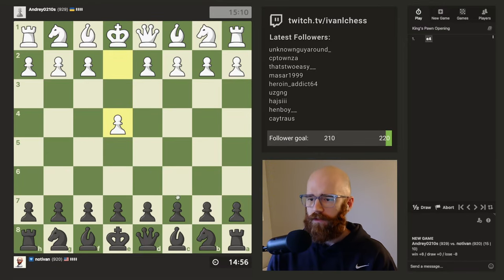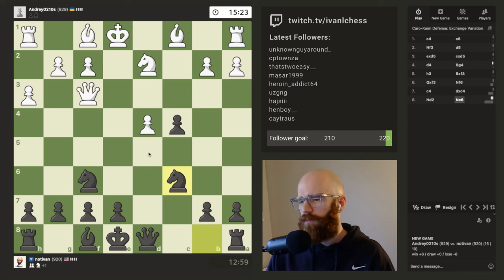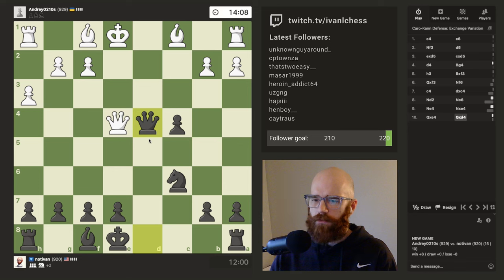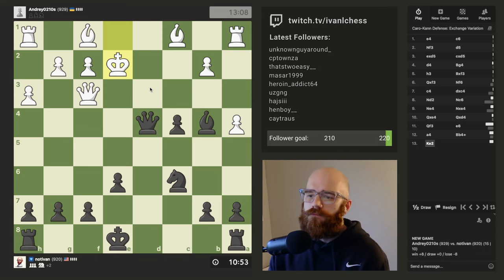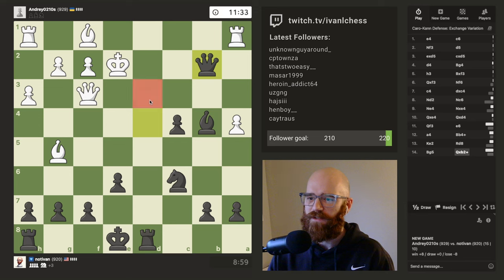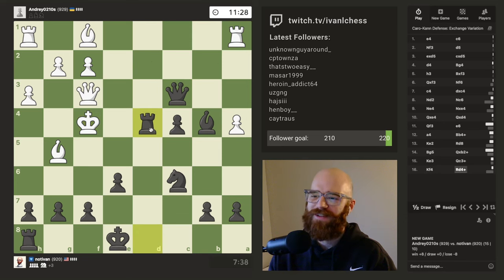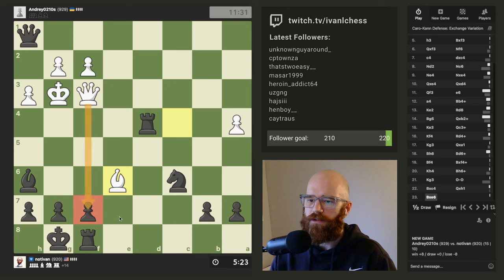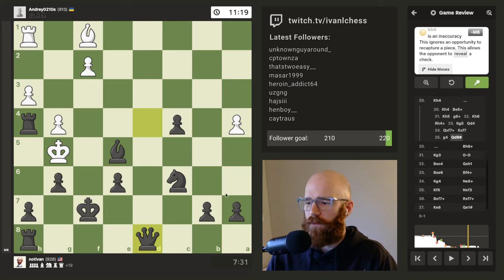Road to 1000 elo | Day 86 | Game 1 (920 elo)